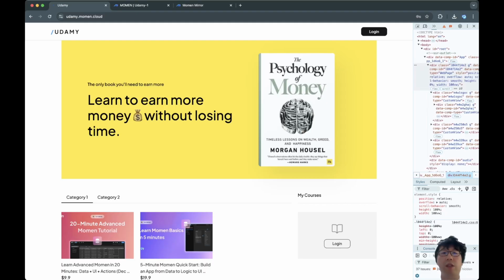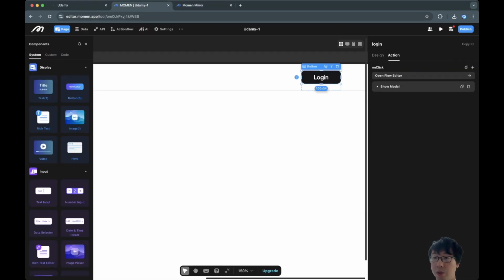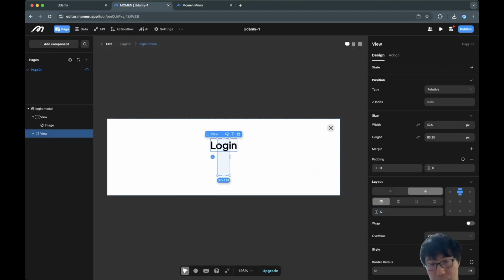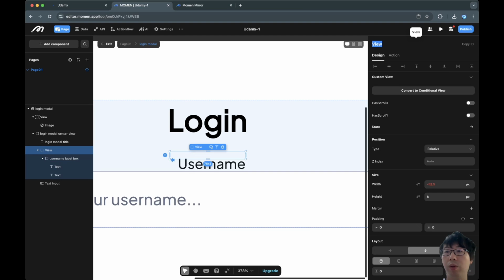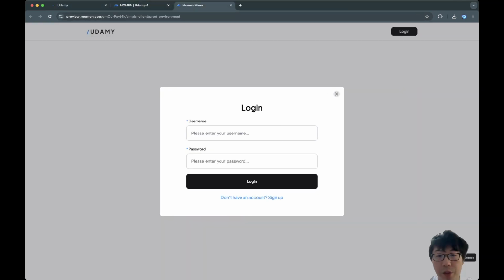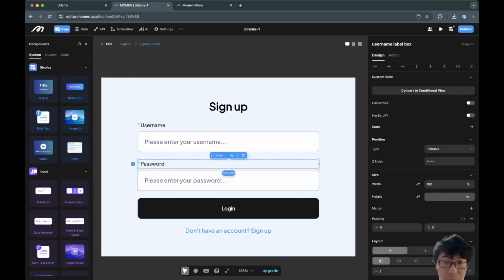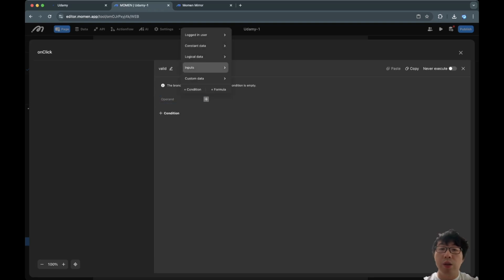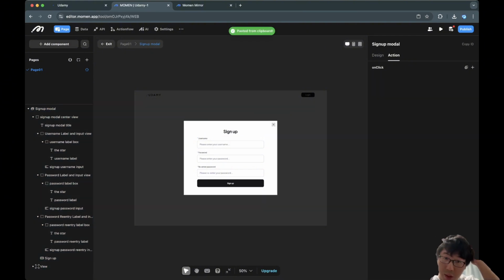Ep 4: Creating the login feature | Getting Started with Momen 2025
Welcome back to Momen’s in-depth course! In this episode, we’re wrapping up the navigation bar by adding a login feature. This will lay the groundwork for a full user management system—let’s dive in!

Timestamps:

0:00 - Intro
0:41 - Picking the login method
1:04 - Crafting a login modal from scratch
14:08 - Setting up the login action
15:54 - Designing the signup modal
19:10 - Configuring the registration action
23:23 - Adding a conditional view
23:53 - Handling the logout action

🤔 Let’s Chat!

📖 Dive Deeper

- Curious about what Momen can do?

and start to build today!